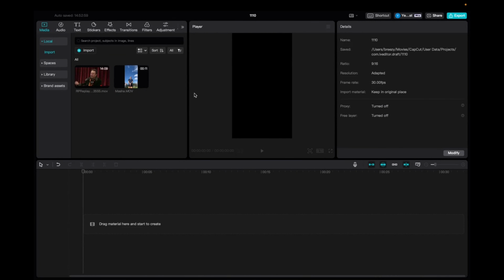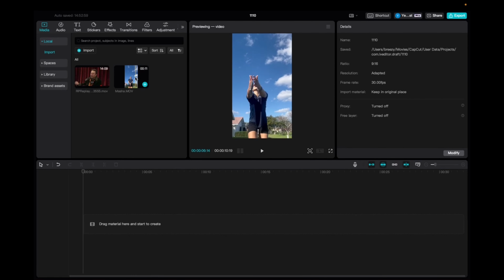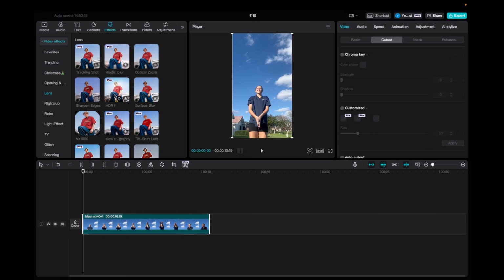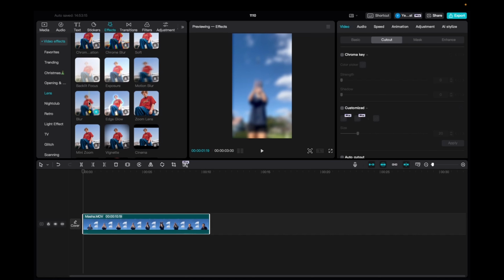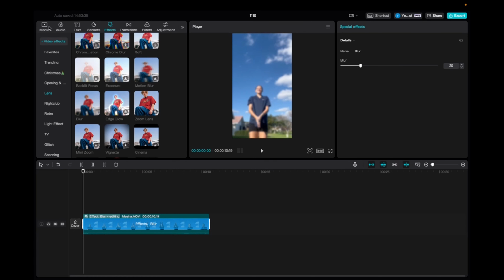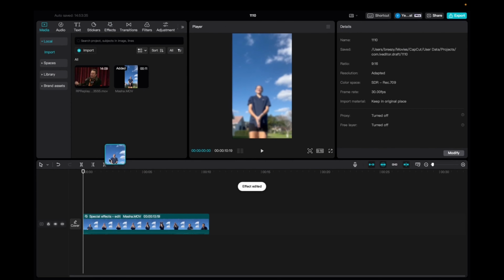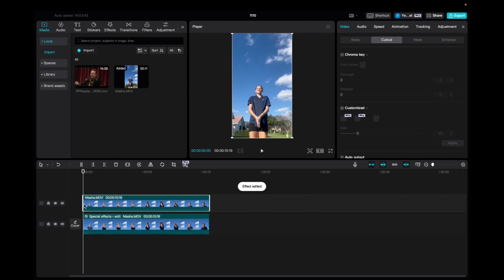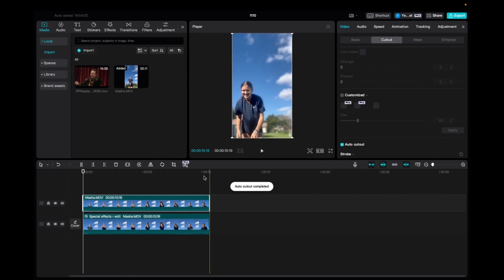How To Blur The Background In CapCut (Mac/PC Tutorial)